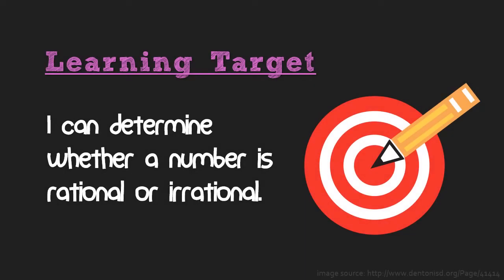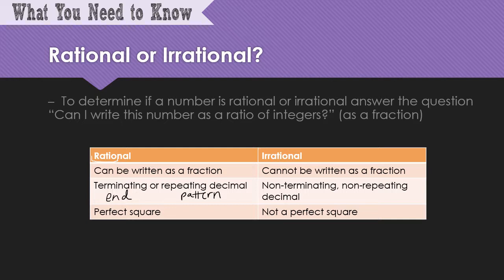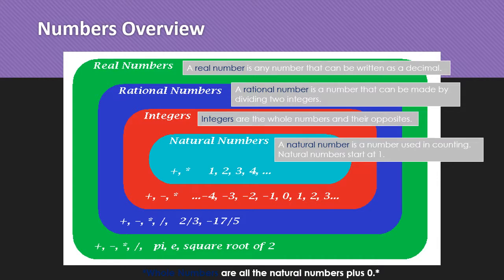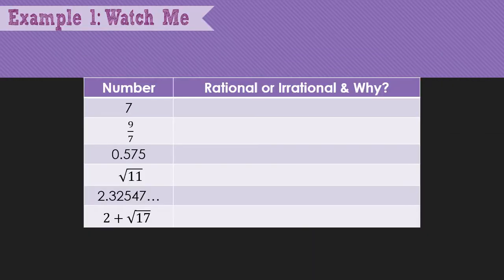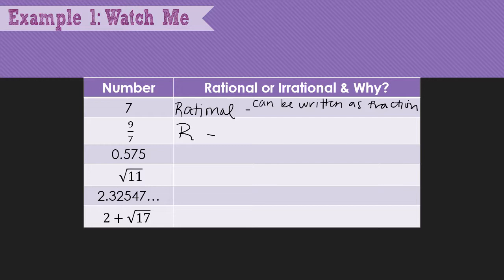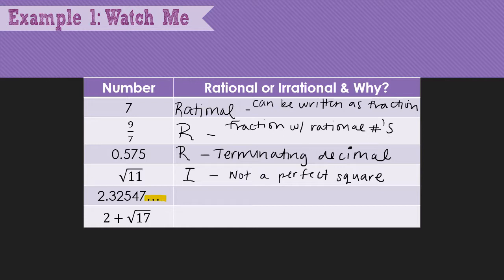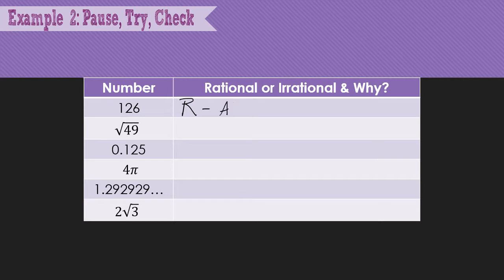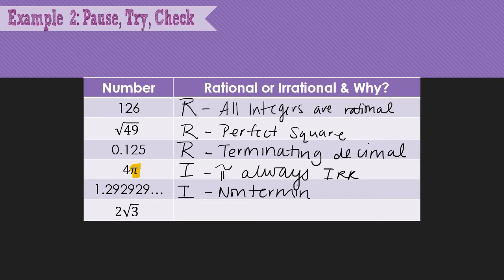Rational vs Irrational